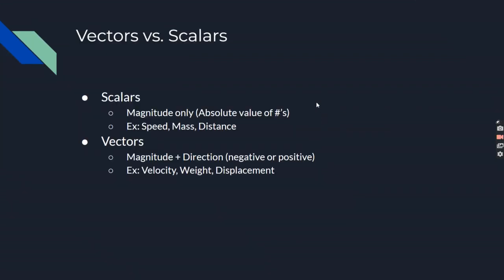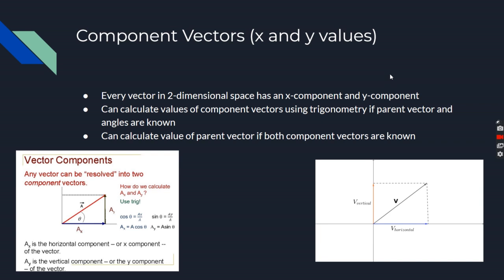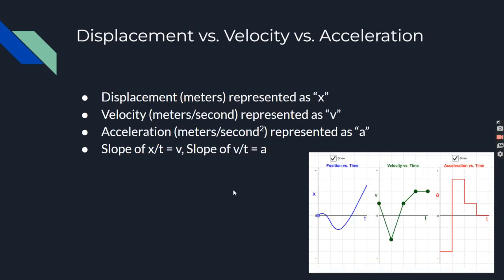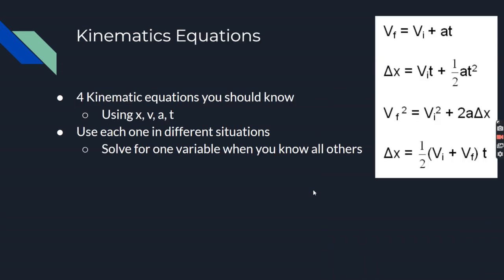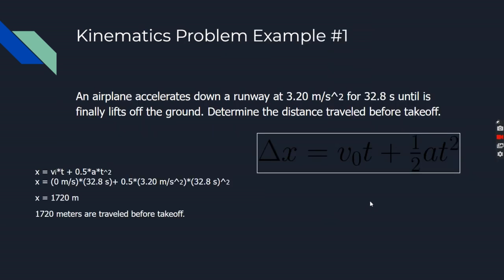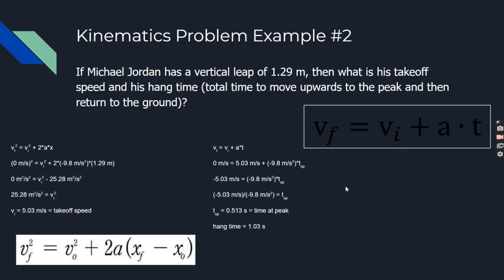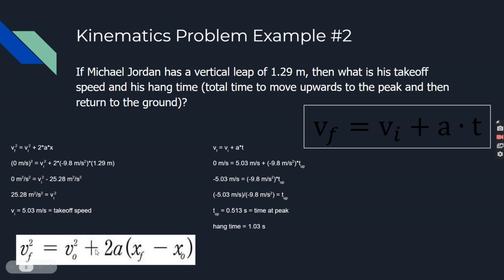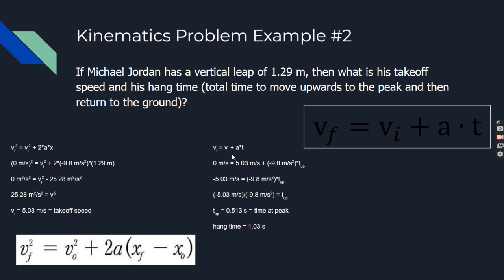AP Physics 1 Unit 1 Review: Kinematics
If you're reviewing for the AP test in May, you better look at all the content from each unit. Today we will be reviewing the first of seven AP Physics 1 Units.